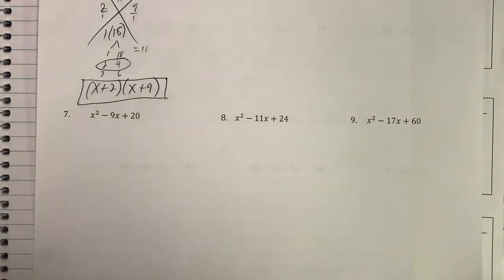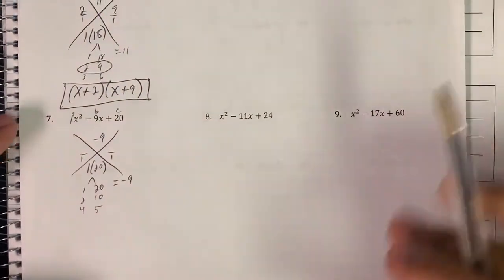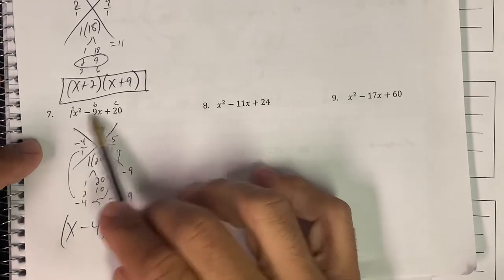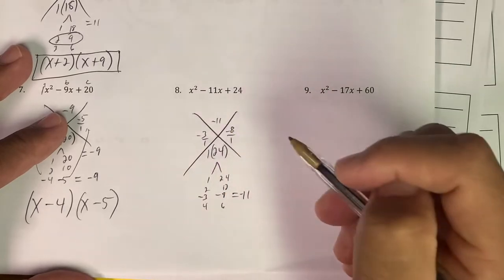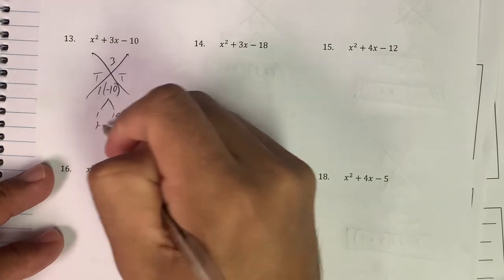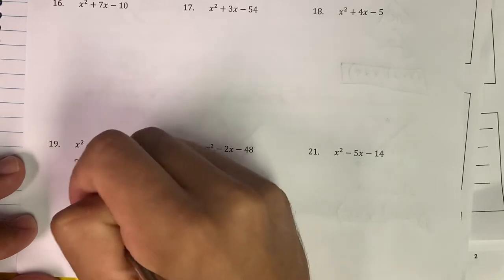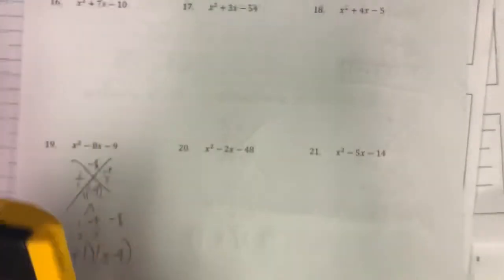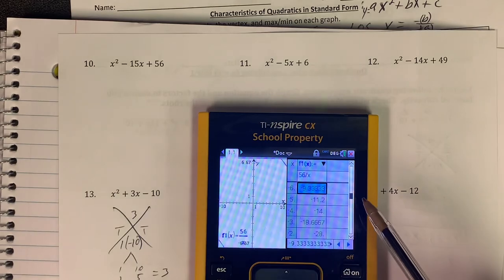Quadratic Factoring a=1 (7, 8, 13, 19)